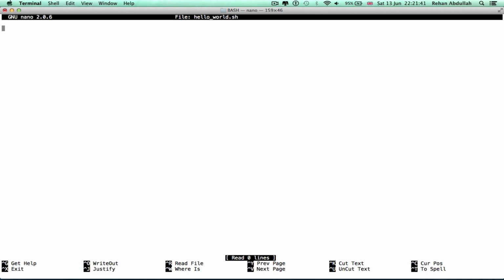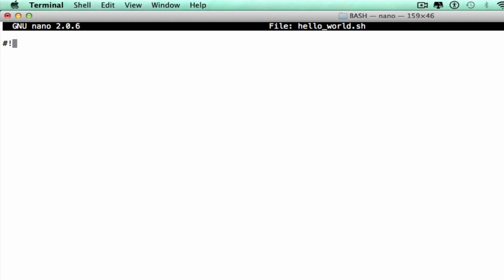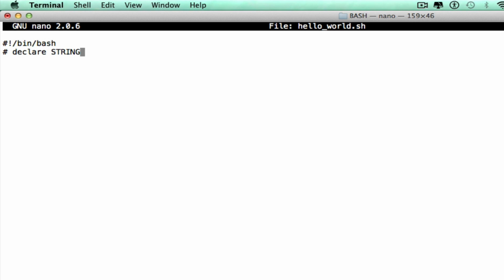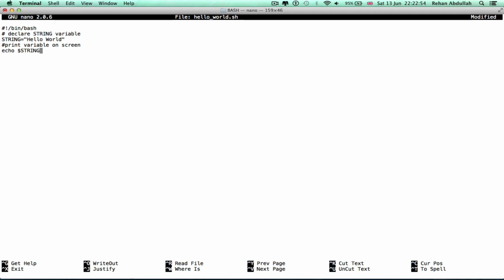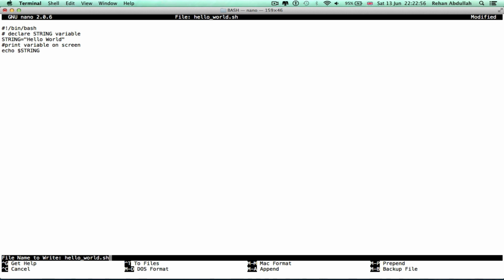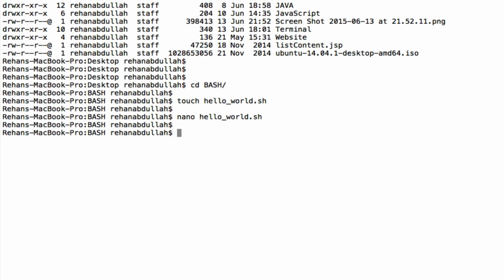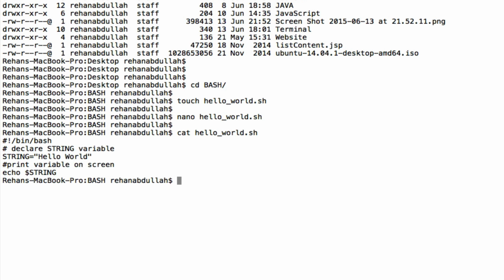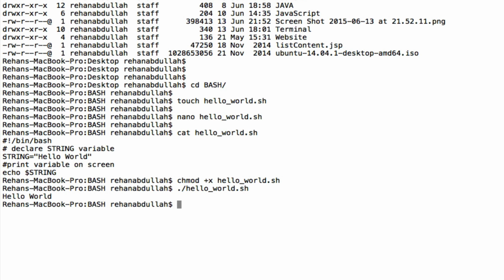BASH SCRIPTING || TUTORIAL 1 - HELLO WORLD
Welcome to your 1st ever BASH Scripting Tutorial, it's all about Hello World, and the nano text editor.